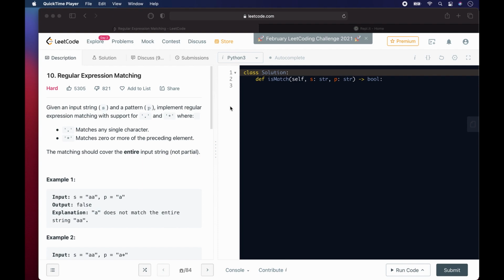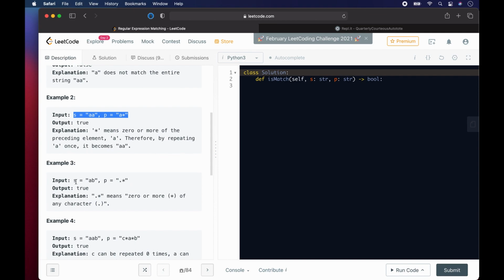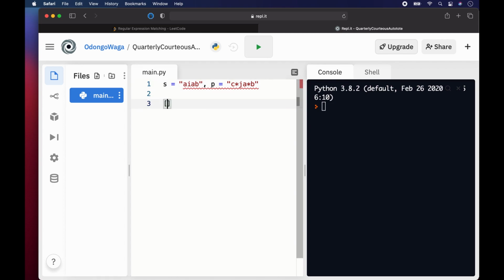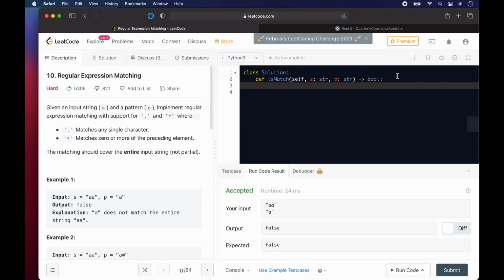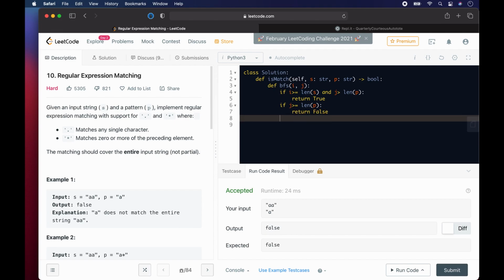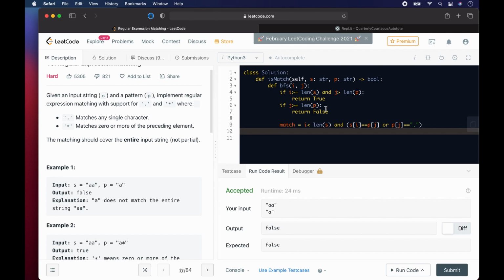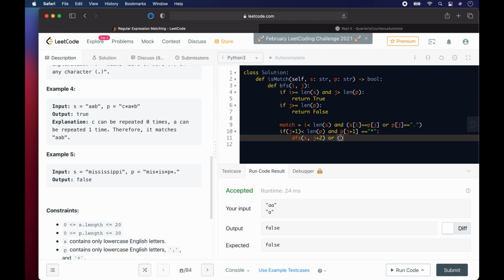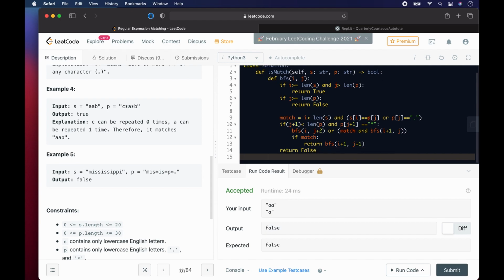Leetcode 10 Reguar Expression Matching in Python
In this video we solve Leetcode number10 Reguar Expression Matching in Python